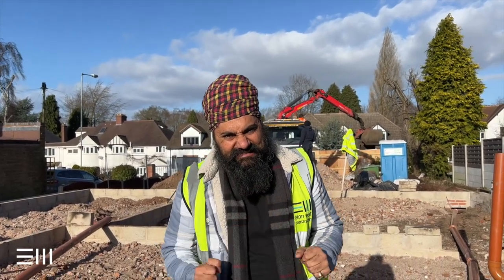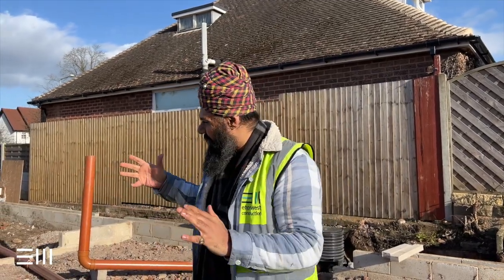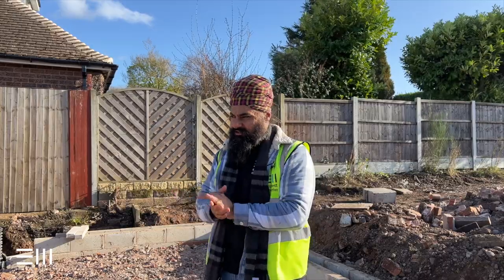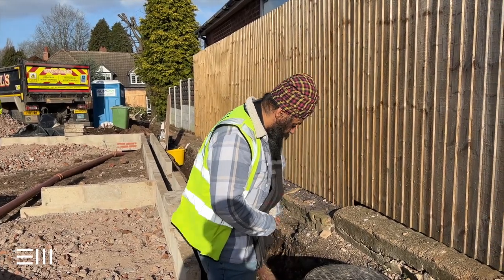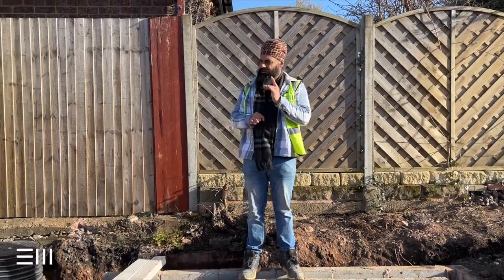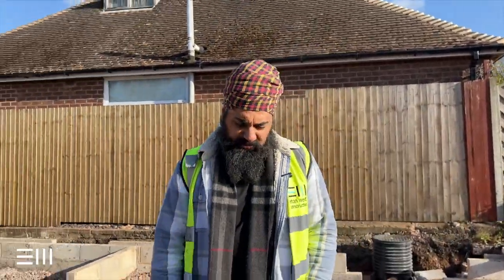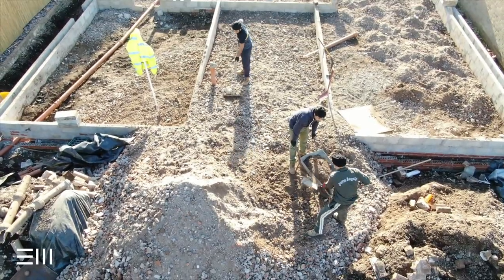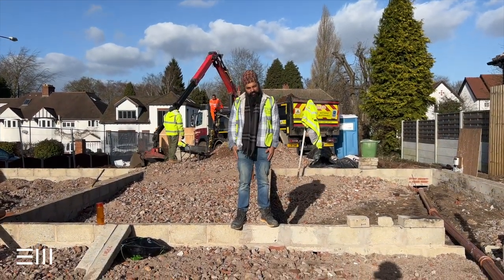Bricklaying & Foundations - New Build | Eton West Weekly EP 036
Foundations, Bricklaying  & Drainage - New Build Home | Eton West Weekly EP 036

We're back in Sutton Coldfield - The foundations & DPC blockwork is now complete along with some drainage as well.

Song: Rebel by MOJO